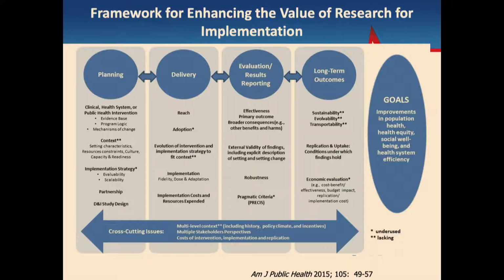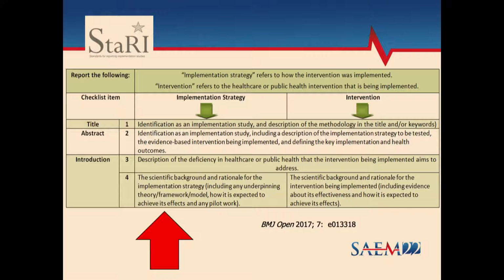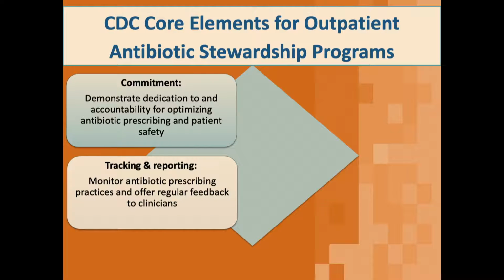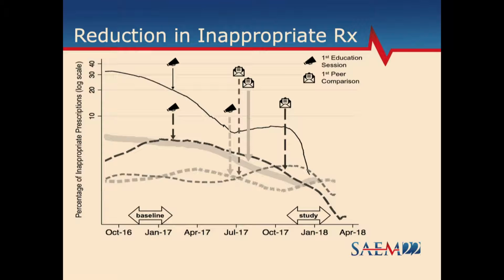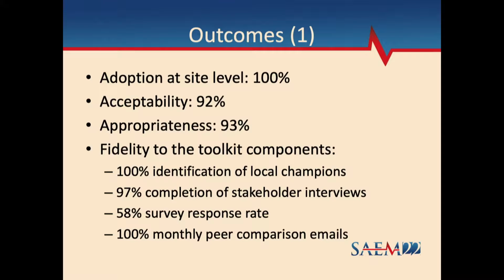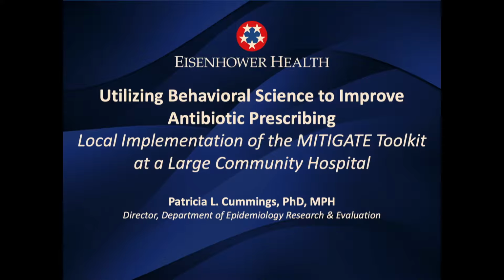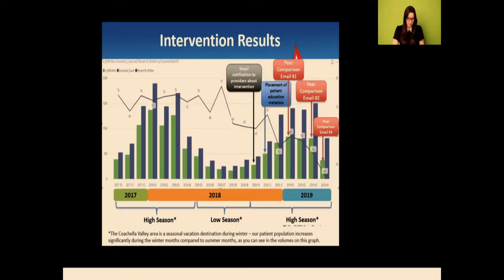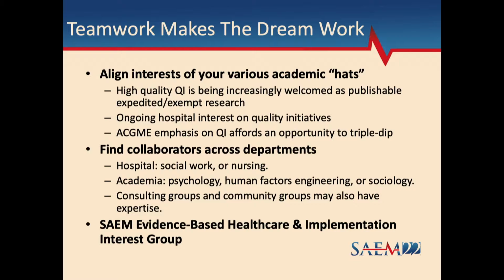Leveraging Implementation Science to Drive Quality Improvement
Leveraging Implementation Science to Drive Quality Improvement (Research Committee and Evidenced-Based Healthcare & Implementation Interest Group)

Presenter:

Kabir Yadav, MDCM, MS, MSHS